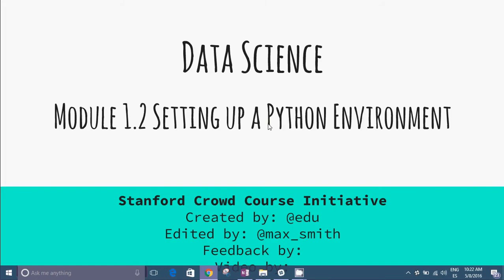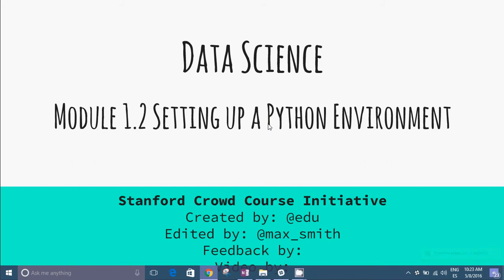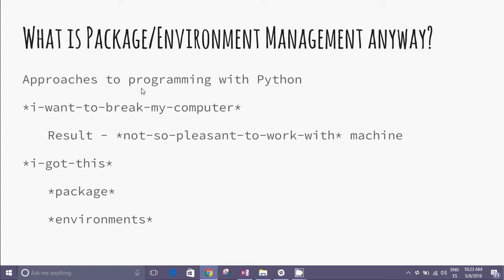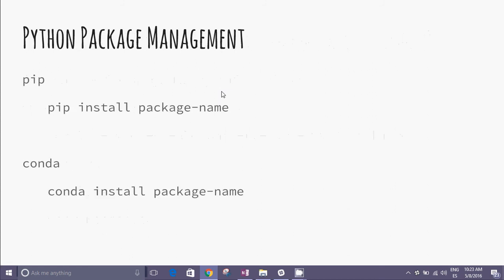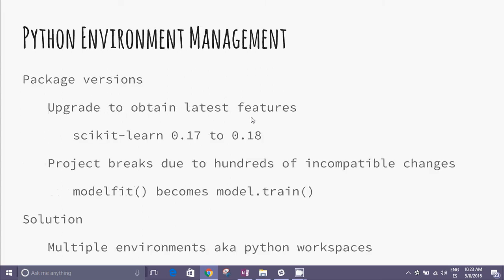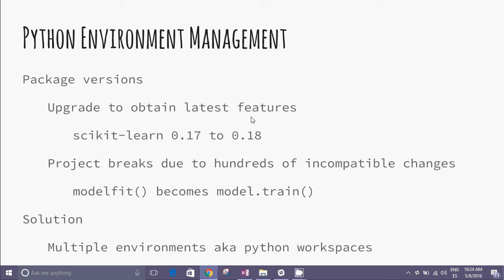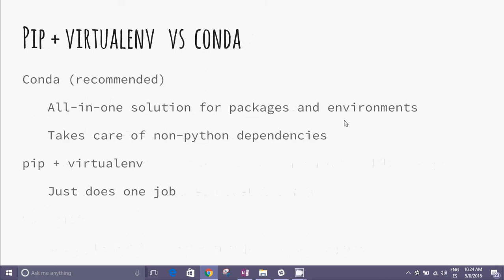Practical Machine Learning: 1.2 - Setting up a Python Environment